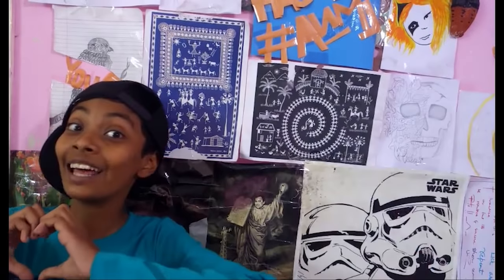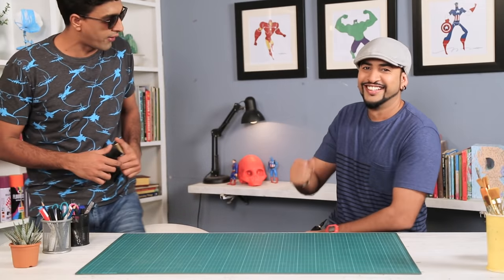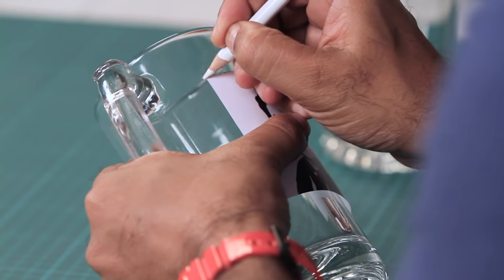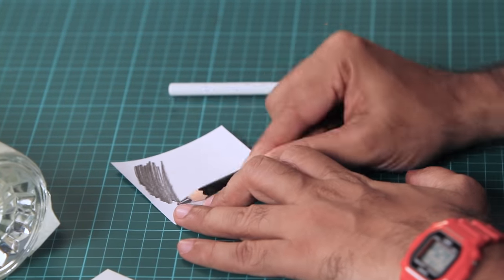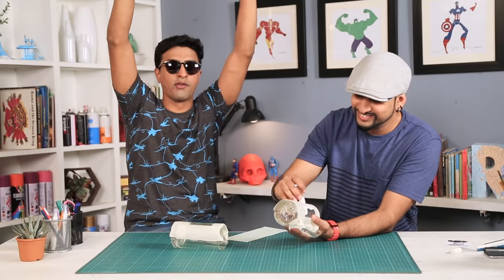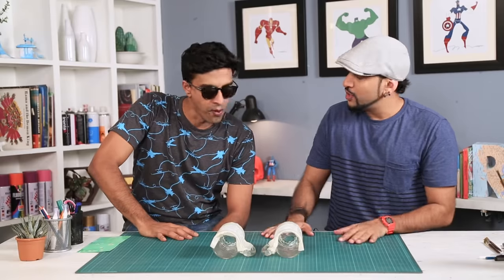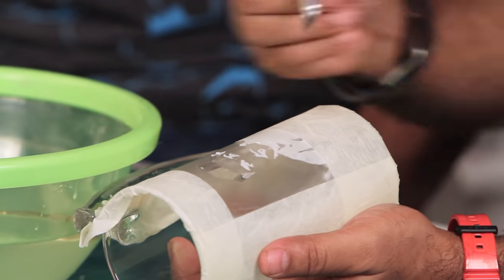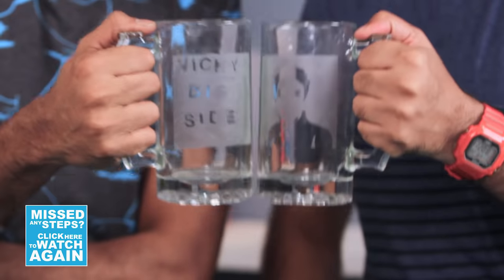DIY Etching On Glass Feat. Varun Thakur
Hey guys so everyone loved the teaser of me and Varun doing the blind contour drawing challenge. It's friday and its time for a new episode and this one is super funny and will leave you in splits. With this technique you will be able to do etching on glass, with this you will be able to draw anything on glass and also works perfect as an item to gift your friend or loved ones. Tell me what you thought about this technique and spread the love around.